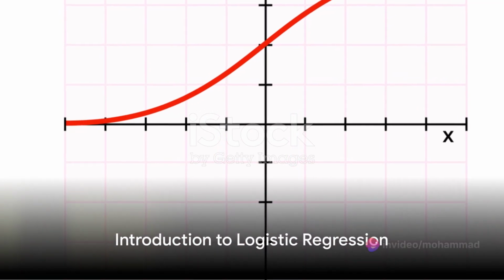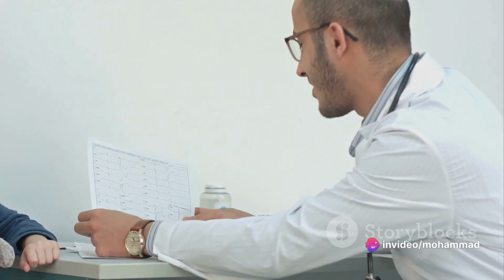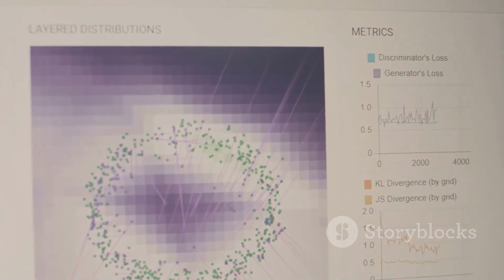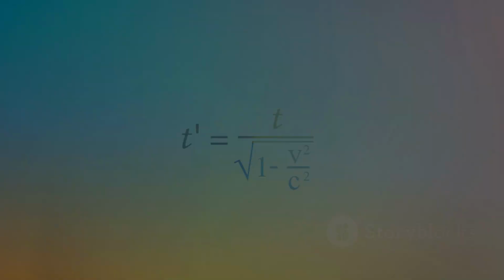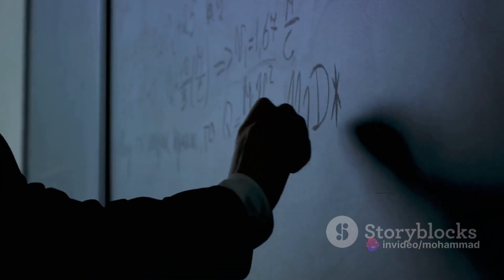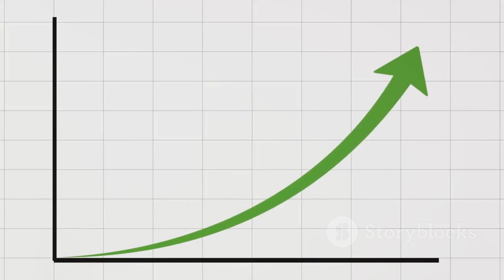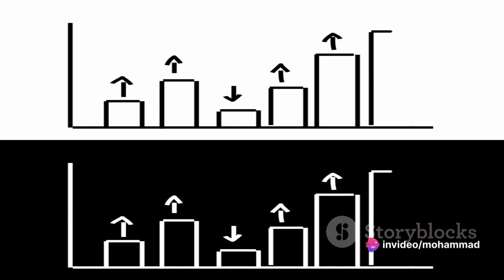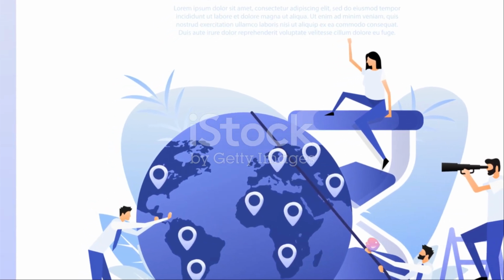Logistic Regression Explained | Comprehensive Guide to Logistic Regression in Machine Learning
Discover a comprehensive guide to Logistic Regression, a key algorithm in machine learning. Understand its principles, applications, and how to implement it in predictive modeling for effective data analysis. Perfect for beginners and data science enthusiasts looking to enhance their knowledge of classification algorithms.

00:00:00 Introduction
00:00:15 What is logistic regression?
00:01:00 Assumptions of logistic regression
00:01:30 Applications of logistic regression
00:02:15 Conclusion
00:02:45 Outro